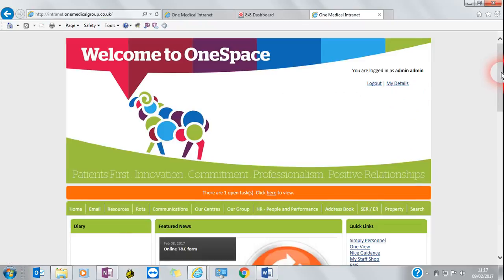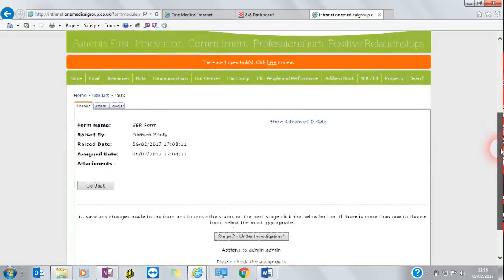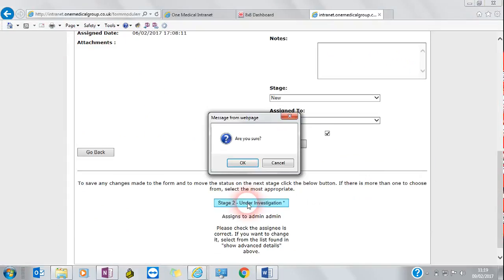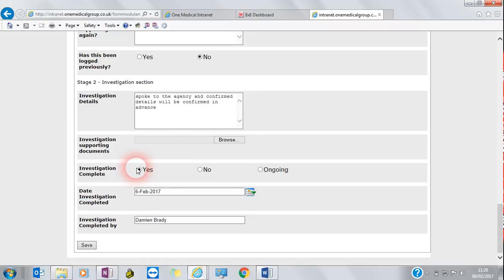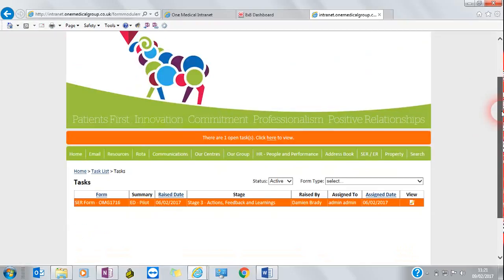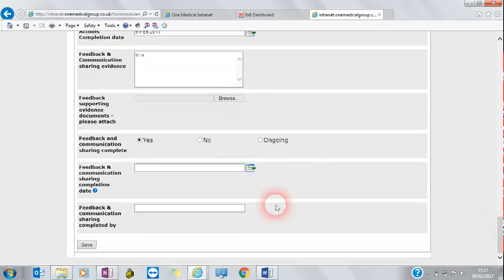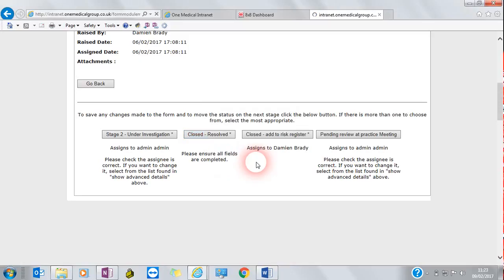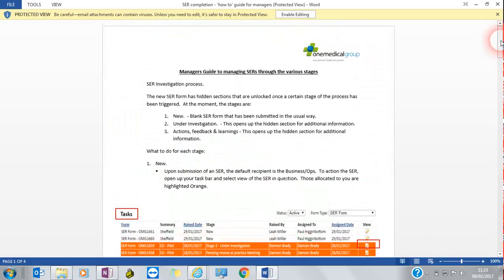Managers Guide to Completing SERs